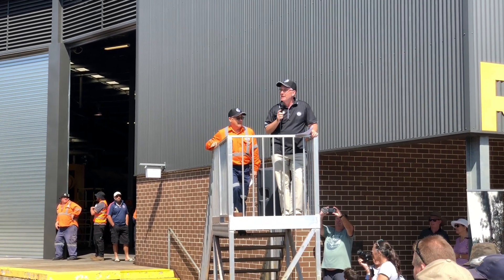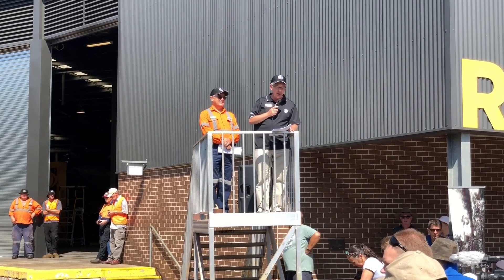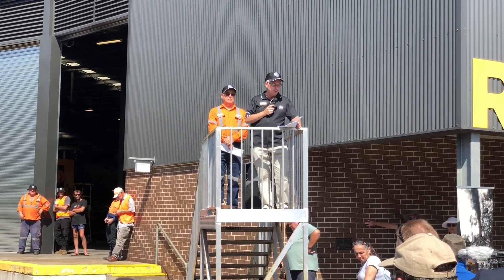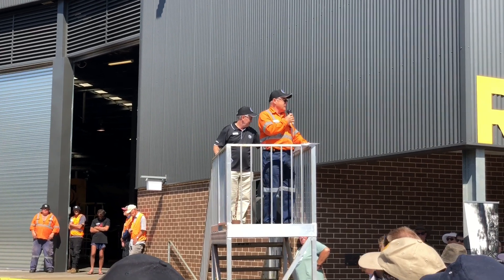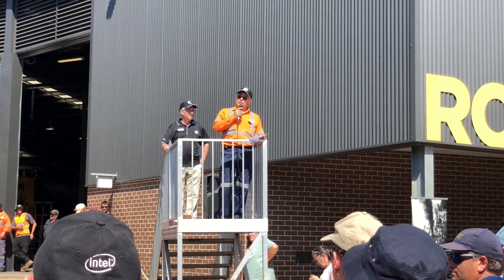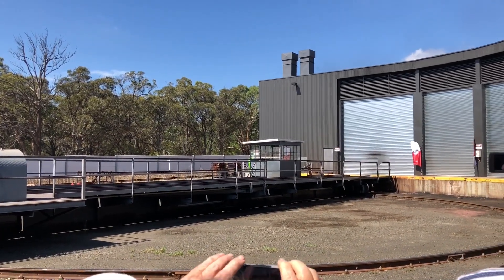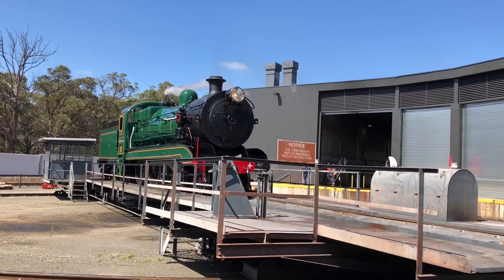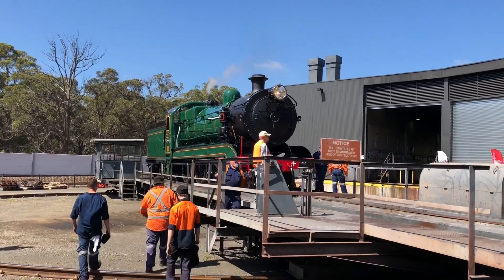Sydney Trains Vlog 1443: Steam Locomotive 3526 Unveiling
Vlog 1443
Steam Locomotive 3526 Unveiling